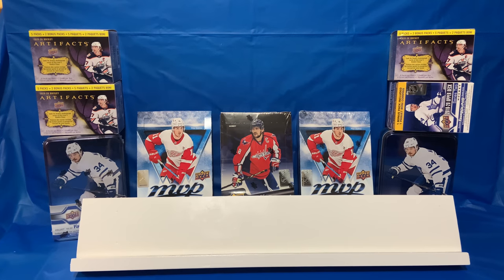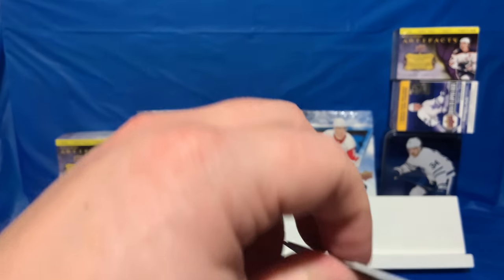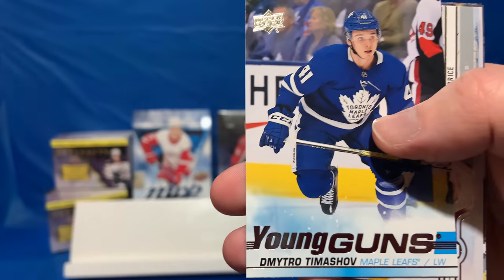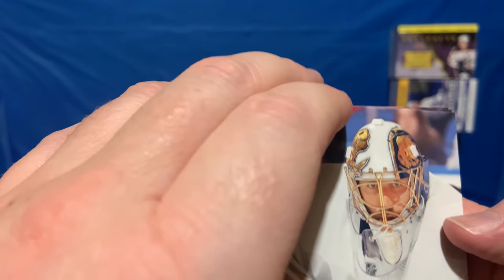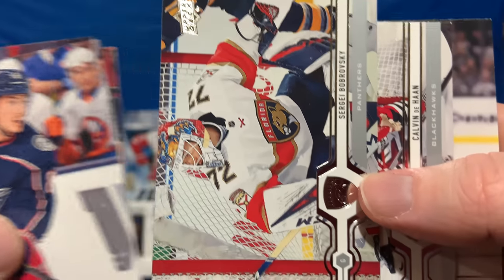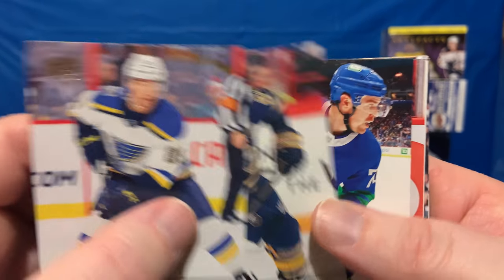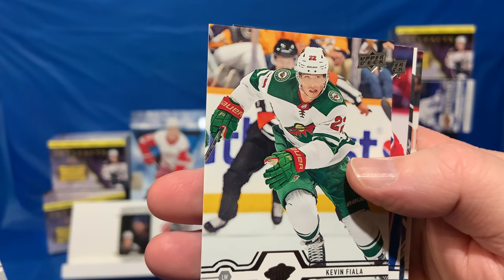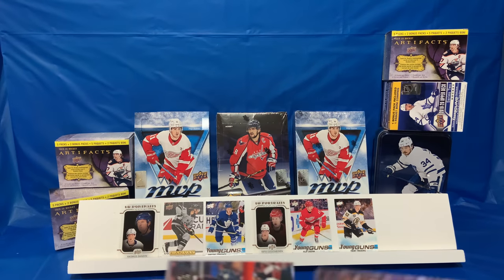2019-20 Upper Deck Season 2 Tin Pack Opening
Are the Season 2  retail tins worth the price?